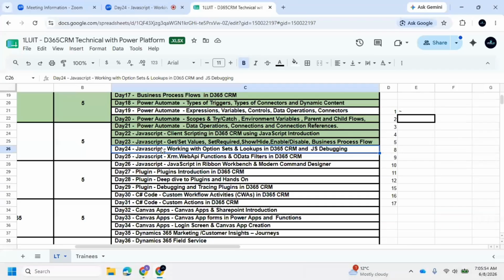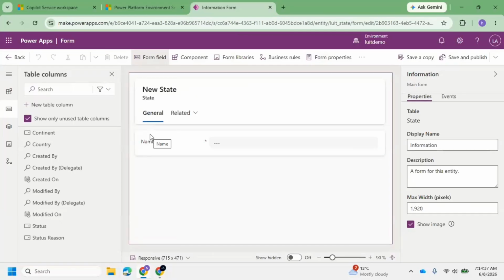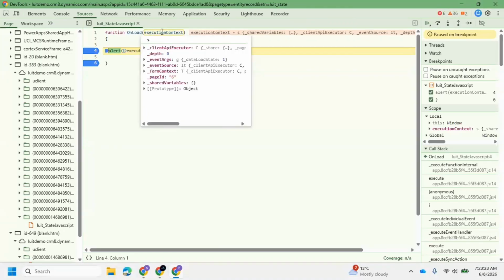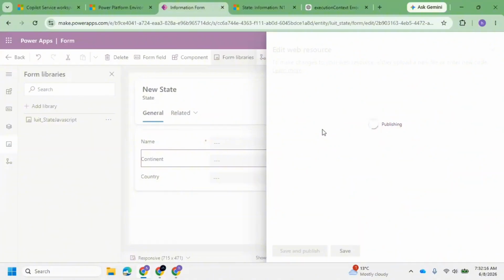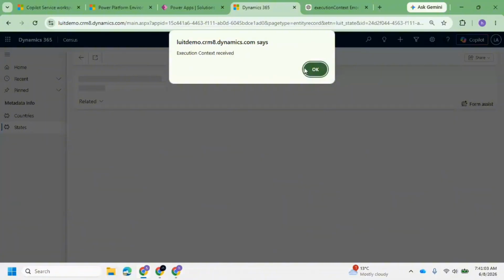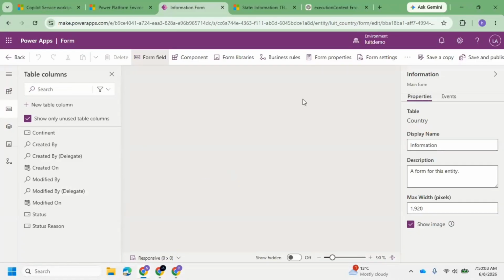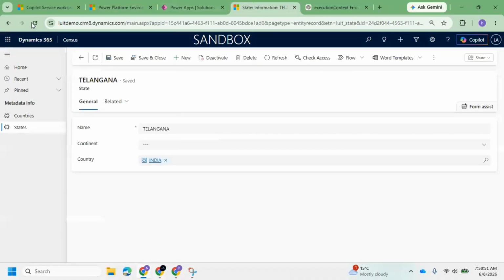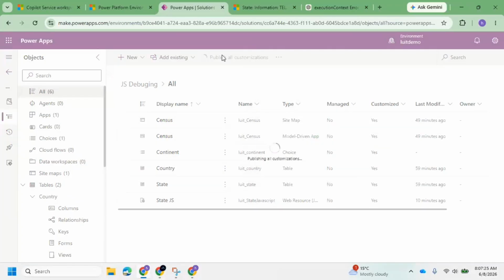𝐉𝐚𝐯𝐚𝐒𝐜𝐫𝐢𝐩𝐭 𝐃𝐞𝐛𝐮𝐠𝐠𝐢𝐧𝐠 𝐚𝐧𝐝 𝐖𝐨𝐫𝐤𝐢𝐧𝐠 𝐰𝐢𝐭𝐡 𝐎𝐩𝐭𝐢𝐨𝐧 𝐒𝐞𝐭𝐬 & 𝐋𝐨𝐨𝐤𝐮𝐩𝐬 𝐢𝐧 𝐃𝟑𝟔𝟓 𝐂𝐑𝐌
In this session, we explore how to work with Option Sets and Lookup fields in Dynamics 365 CRM using JavaScript, along with essential techniques for debugging JavaScript code 💡
These are critical skills for building dynamic, intelligent, and error-free CRM customizations in real-time projects 🚀

✅ Working with Option Sets (Choice fields):

Get selected value
Get selected text
Set values dynamically
Clear option set values

✅ Working with Lookup fields:

Get lookup values (ID, Name, Entity Type)
Set lookup values using JavaScript
Clear lookup field values

✅ Handling complex field data in CRM forms
✅ Real-time use cases with Option Sets & Lookups
✅ JavaScript Debugging Techniques:

Using browser developer tools
Console logging
Breakpoints
Troubleshooting common scripting issues

👉 Option Sets & Lookups are widely used in every CRM project
👉 Helps developers handle real business data effectively
👉 Debugging skills are essential for writing clean and error-free code
👉 Must-know for:

Dynamics 365 CRM Development
Power Platform Customization
Real-time project troubleshooting

🔥 𝐑𝐞𝐚𝐥-𝐖𝐨𝐫𝐥𝐝 𝐈𝐧𝐬𝐢𝐠𝐡𝐭:​‌
✔ Dynamically update fields based on selected options
✔ Fetch related records using lookup values
✔ Control business logic using dropdown selections
✔ Debug issues quickly during development
👉 Mastering these concepts helps you build robust and reliable CRM solutions 🌍

📌 𝐖𝐡𝐨 𝐒𝐡𝐨𝐮𝐥𝐝 𝐖𝐚𝐭𝐜𝐡:
Beginners learning JavaScript in CRM
Developers preparing for interviews & project work
Anyone working on real-time D365 CRM customization